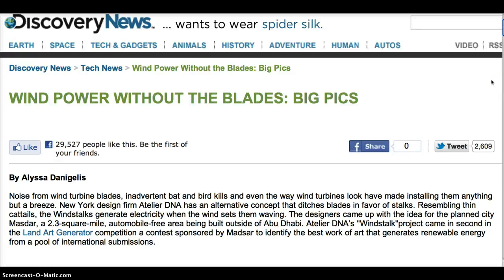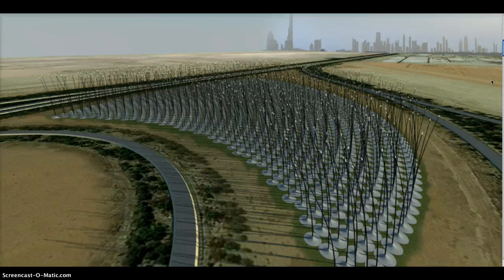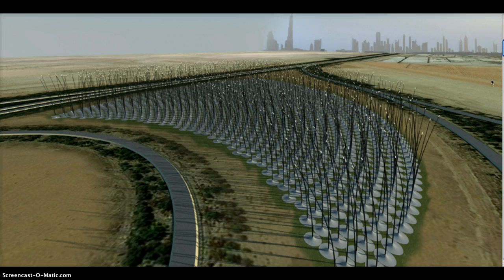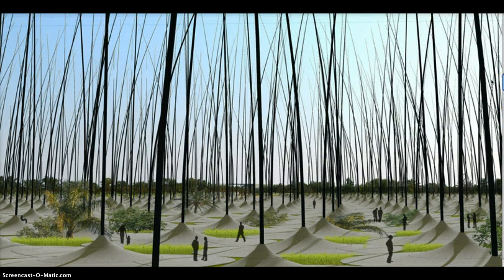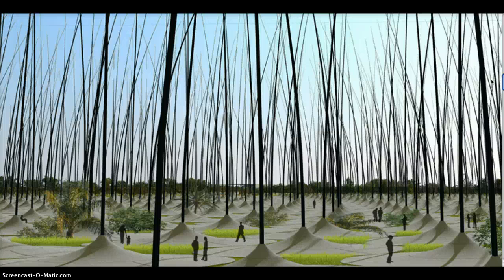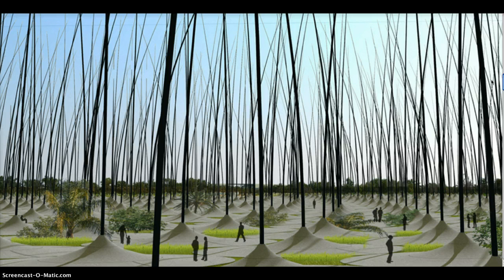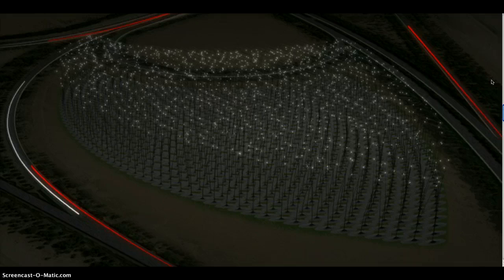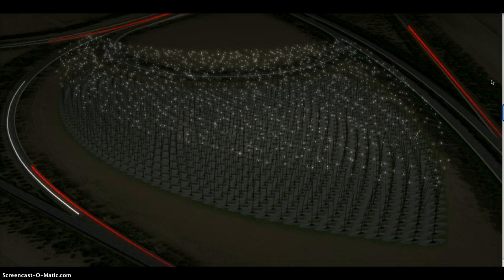Windstalk~Wind Power Inspired by Nature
"Windstalk is completely silent, and the image associated with them is something we're already used to seeing in a field of wheat or reeds in a marsh. Our hope is that people living close to them will like to walk through the field -- especially at night -- under their own, private sky of swarming stars," said Núñez-Ameni.
New York design firm Atelier DNA has an alternative concept that ditches blades in favor of stalks. Resembling thin cattails, the Windstalks generate electricity when the wind sets them waving. The designers came up with the idea for the planned city Masdar, a 2.3-square-mile, automobile-free area being built outside of Abu Dhabi.  Each base is slightly different, and is sloped so that rain will funnel into the areas between the concrete to help plants grow wild. These bases form a sort of public park space and serve a technological purpose. Each one contains a torque generator that converts the kinetic energy from the stalk into energy using shock absorber cylinders.
Windstalk, 2nd Place Winner LAGI 2010 Dubai/Abu Dhabi
Darío Núñez Ameni and Thomas Siegl, with Atelier dna
Energy Technologies: piezoelectric discs, linear alternator
Annual Capacity: 20,000 MWh